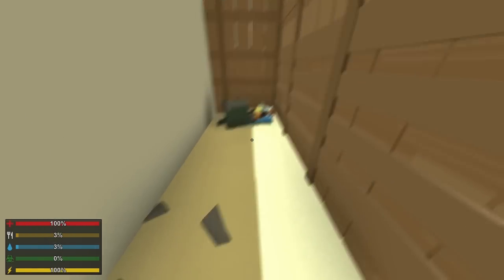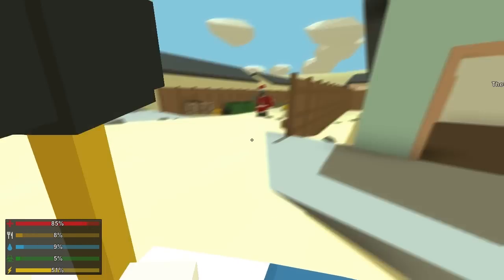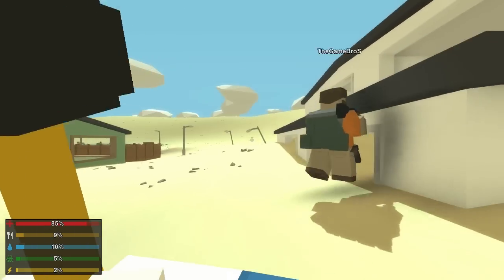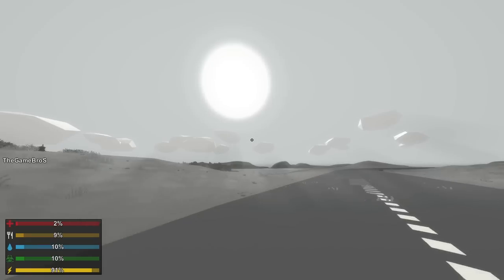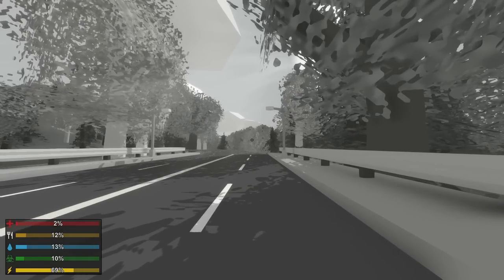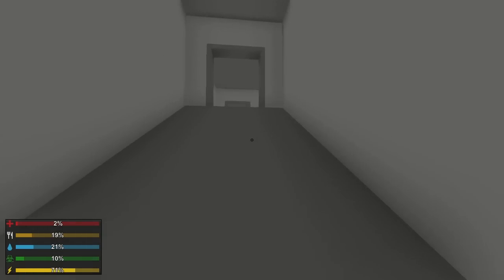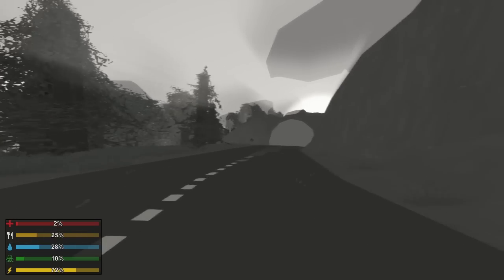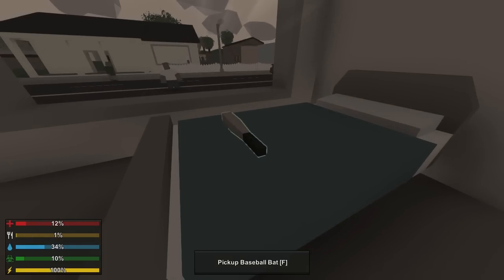04 Father and Son Unturned - Black & White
Unturned is free to play on steam!

Luclin and T-shirts and hoodies, Oh My!!